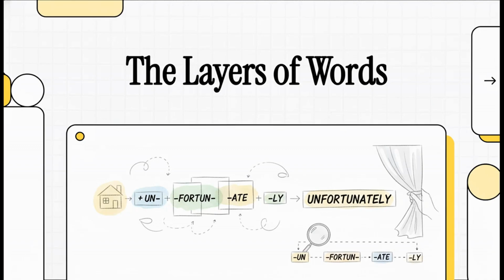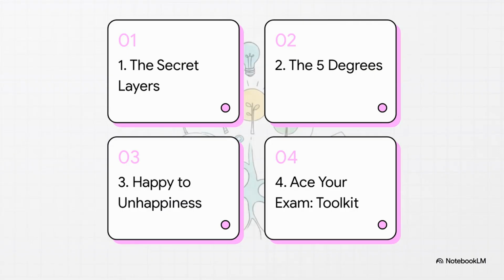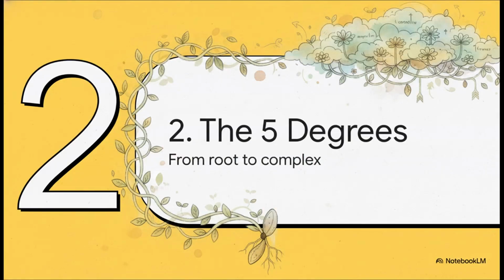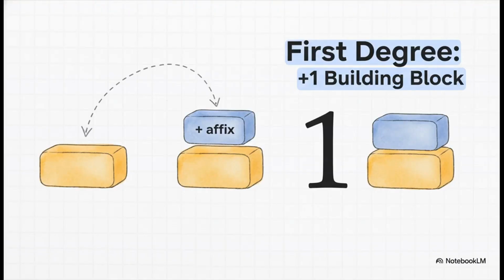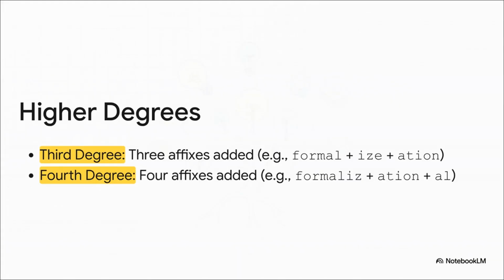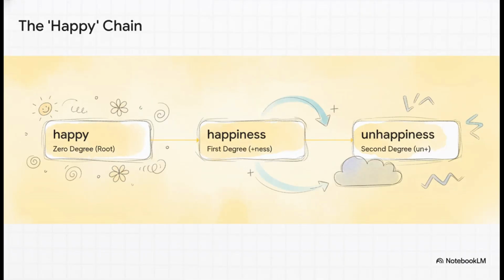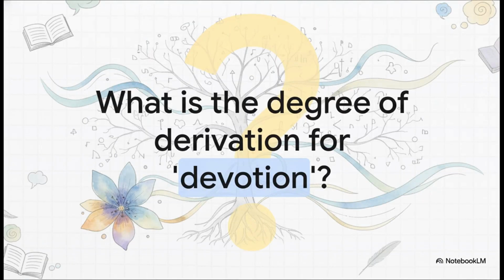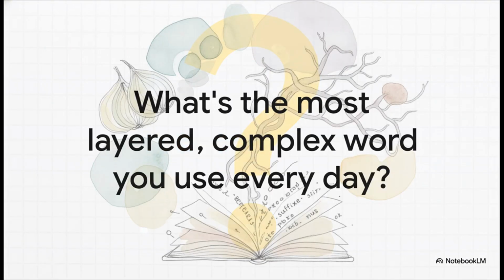Degrees of Derivation Explained: From Zero to Fourth Degree (Morphology)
Struggling to understand the stages of word formation? In this video, we break down the Degrees of Derivation in Morphology using simple, step-by-step examples.

Learn how a single root word like "Form" can evolve through four different stages to become "Formalizational."

What you will learn:
✅ Zero Degree: Simple root words (e.g., atom, haste).
✅ First Degree: Adding the first affix (e.g., atomic, formal).
✅ Second Degree: Building on derived words (e.g., formalize).
✅ Third & Fourth Degrees: Complex word chains (e.g., formalization).
✅ Analysis: How to break down words for your linguistics exams.
Example Chain:
Form (Zero)
Formal (First)
Formalize (Second)
Formalization (Third)
Formalizational (Fourth)
This video is perfect for university students studying Lexicology, Morphology, or anyone interested in the "DNA" of English words.